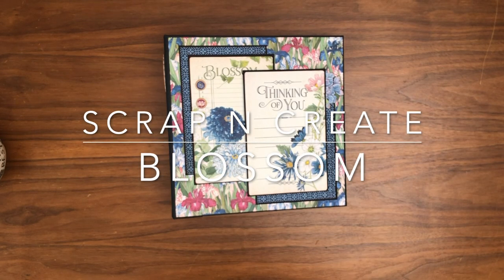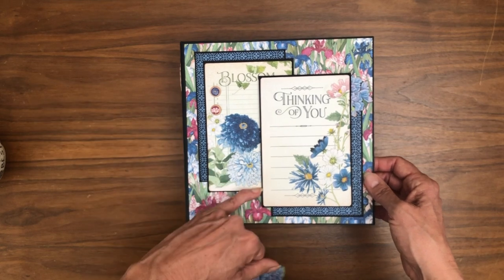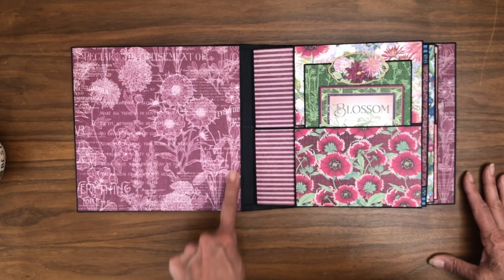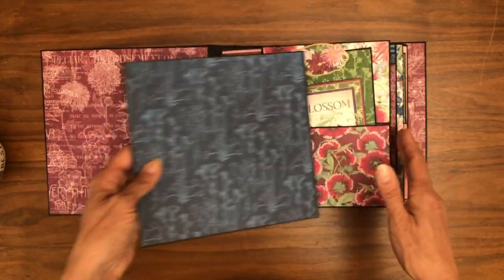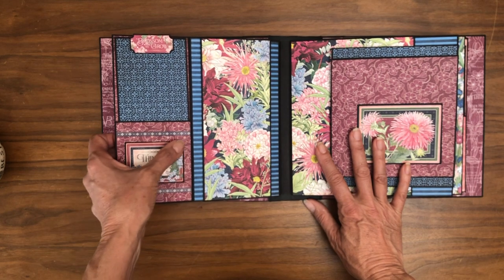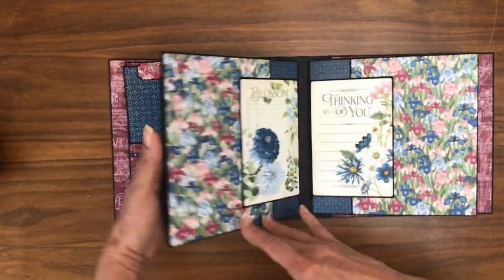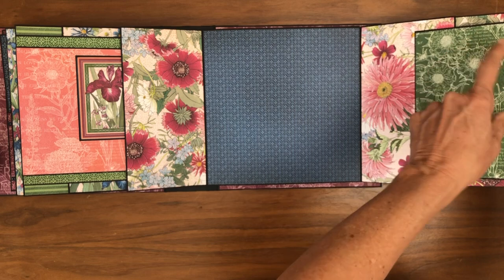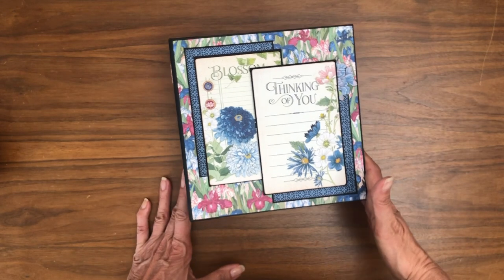Graphic 45 | Blossom Mini Album Walk Through Walk Through tutorial